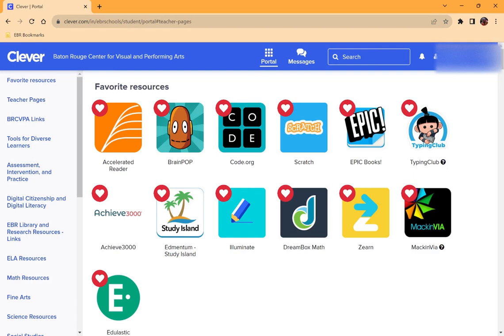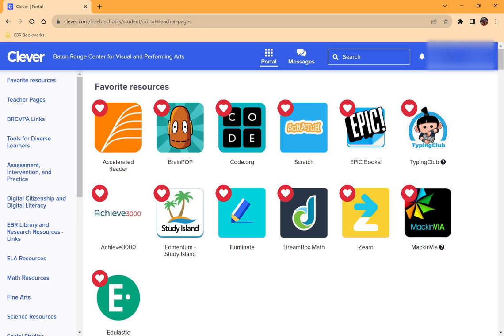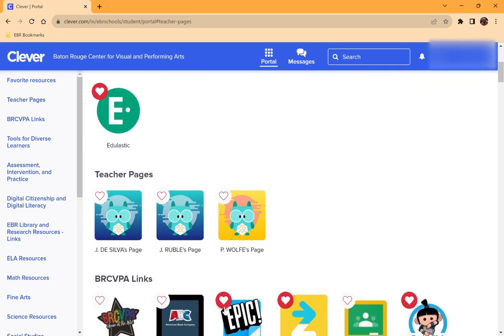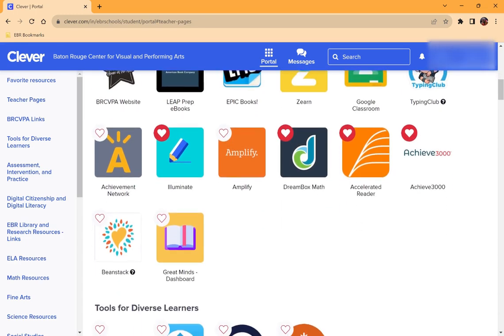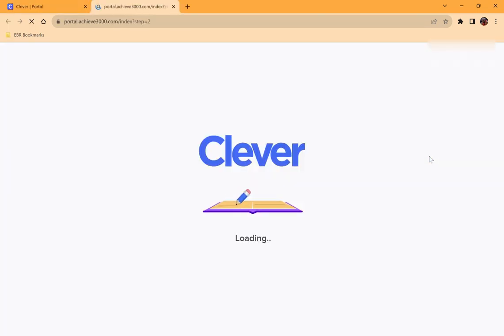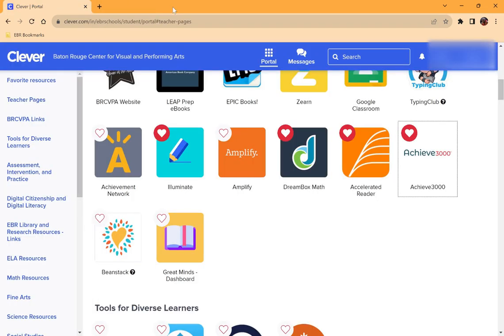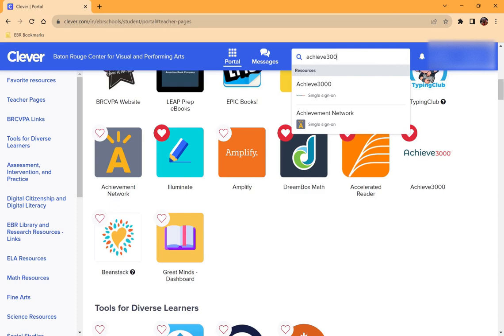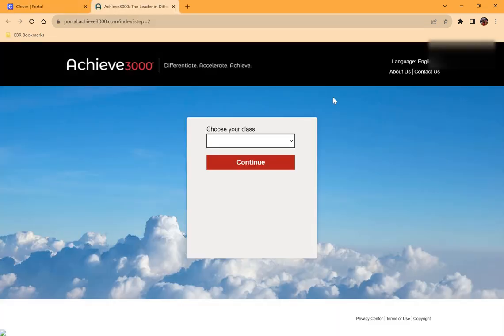Accessing educational apps in Clever: For Students